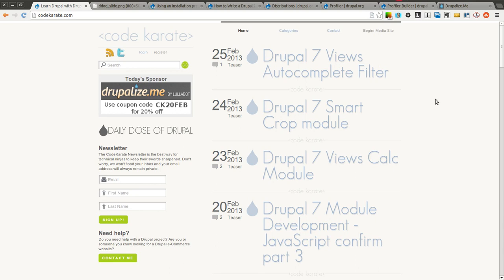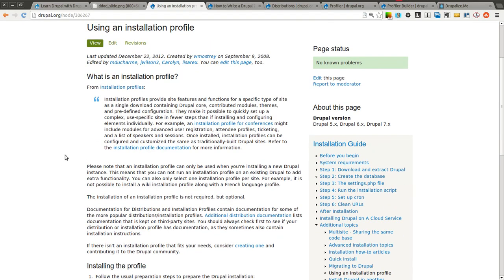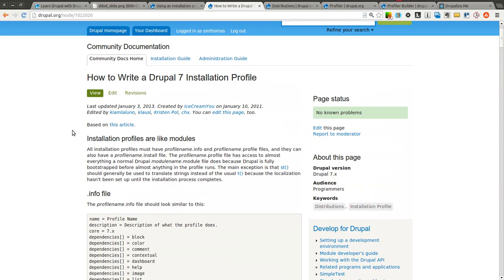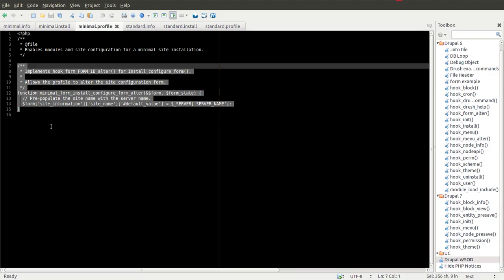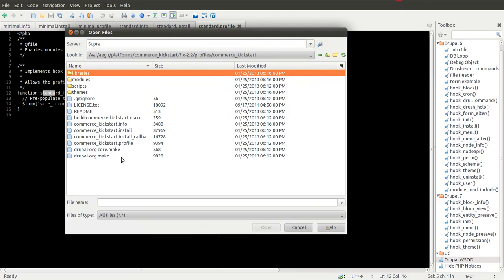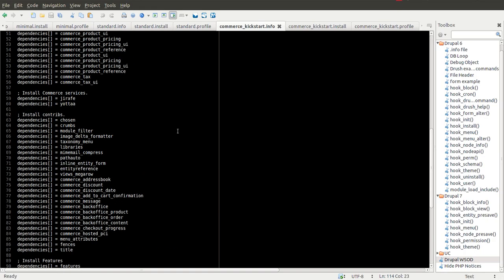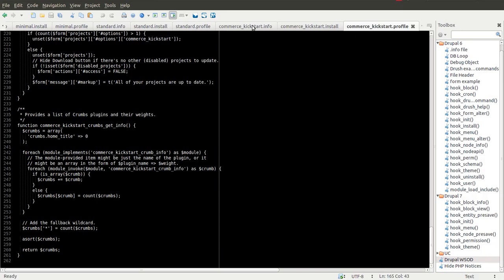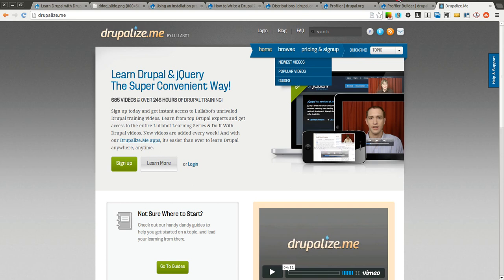Drupal 7 Installation Profiles - Daily Dose of Drupal episode 118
You may have heard of a Drupal installation profile but are not sure what a Drupal installation profile is or how you can write your own Drupal installation profile. This video will walk you through Drupal 7 installation profile basics, and also show you some examples of how installation profiles are developed. This episode is meant to be a getting started guide for those developers or site builders that want to get a basic grasp on Drupal installation profiles and how they can be used to build flexible and dynamic Drupal distributions.

Thanks to Drupalize.me for sponsoring this episode of the Daily Dose of Drupal.